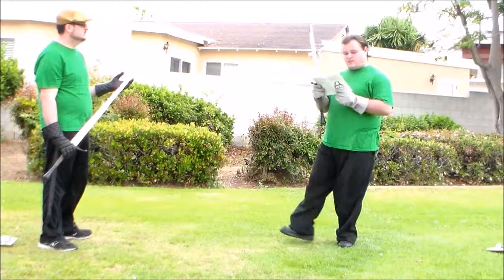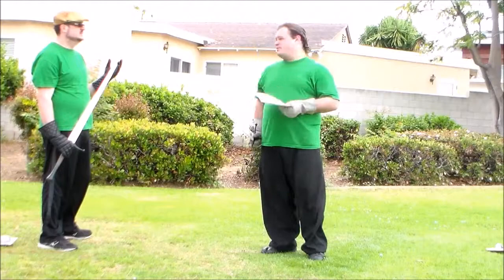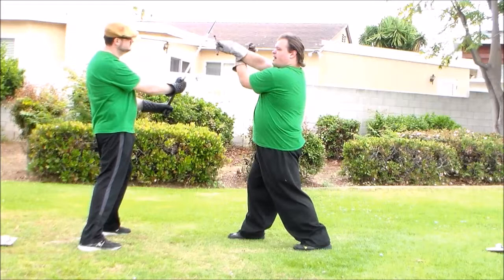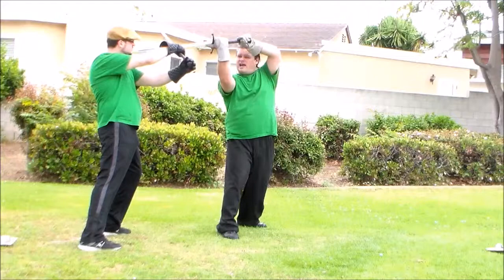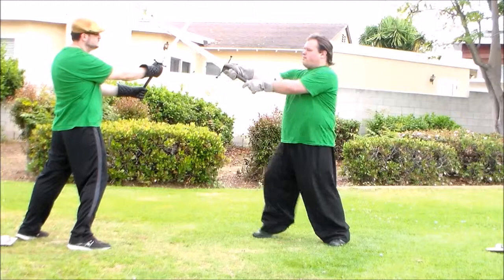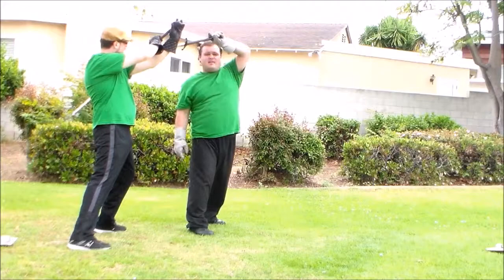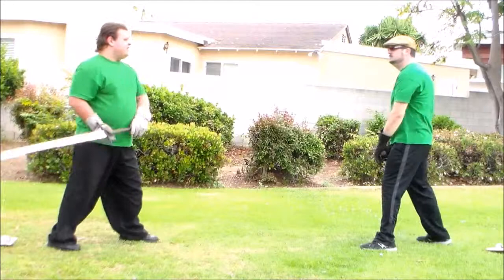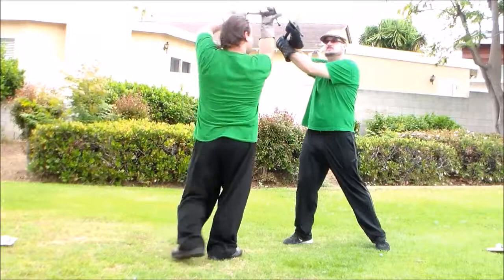Ch. 10: Mutating into a Short Edge Cut Followed by a Zwerch to the Same Side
Simply mutating a long edge cut into a short edge cut and allow it to wrap around a parry.